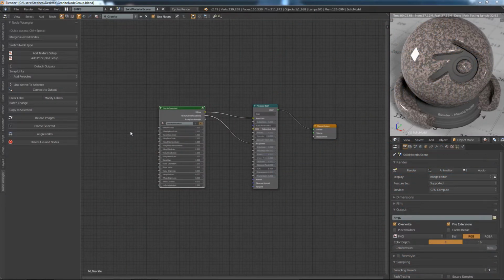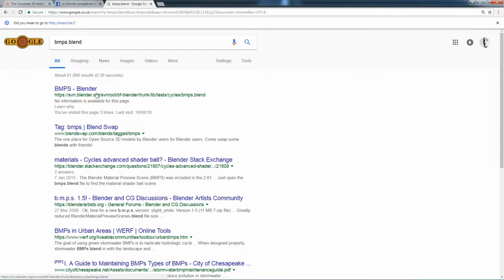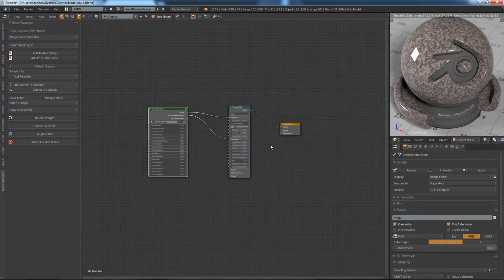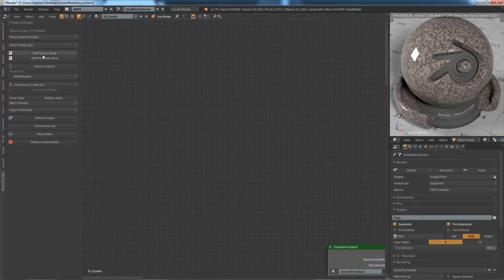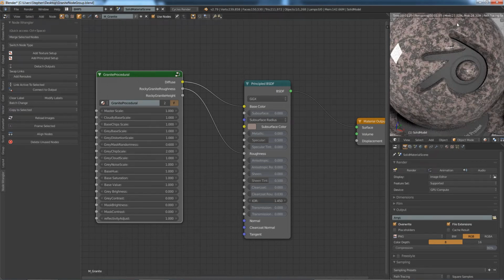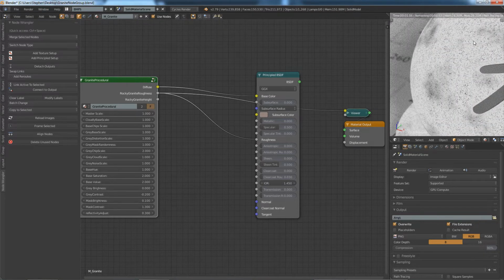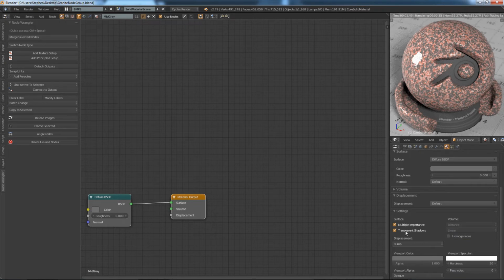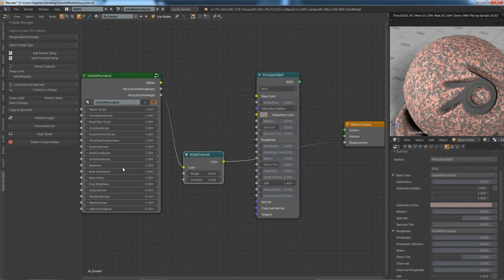Blender Procedural Granite Shader, Tips and Tricks pt1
In the first of this 4 part series I will discuss the Blender Procedural Texture Facebook group, the fortnightly challenges and the Granite Node Group I created for a recent challenge I was lucky enough to win. Later in the series I will discuss how I created the shader, how I use various procedural textures to "distort" other textures and you can structure math nodes to control multiple variables with a single value node.

You can find my online training course, The Complete 3D Artist at the lowest price using the following link:

There you will be able to learn the basics of using Blender, modelling, lighting, unwrapping, texturing, the Node Editor, rendering, compositing.